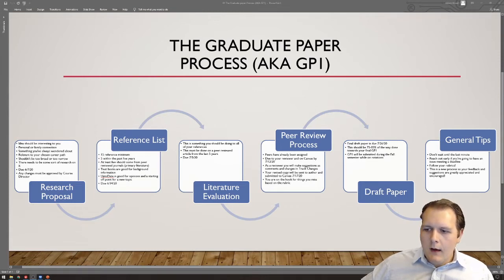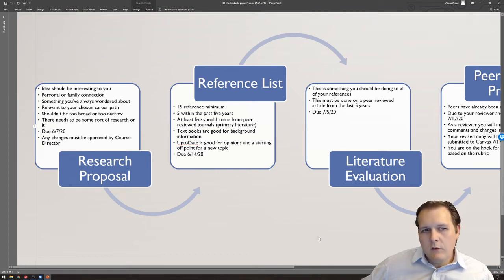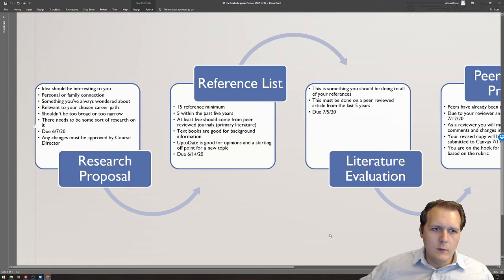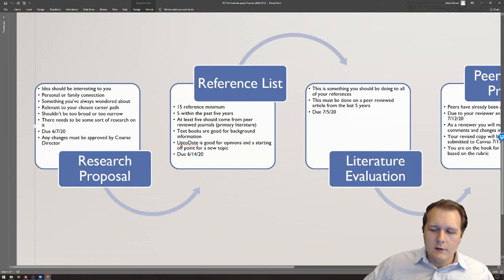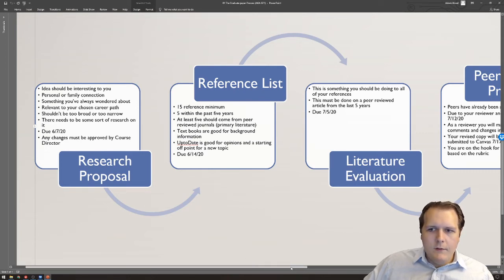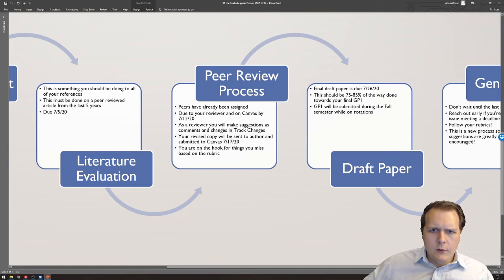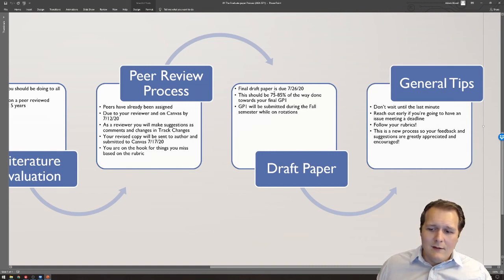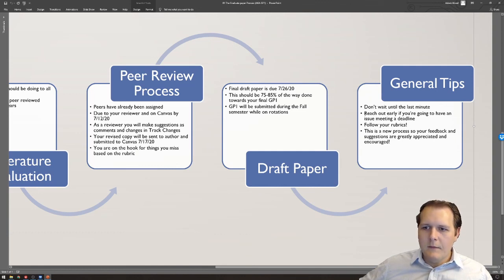01 The Graduate Paper Process